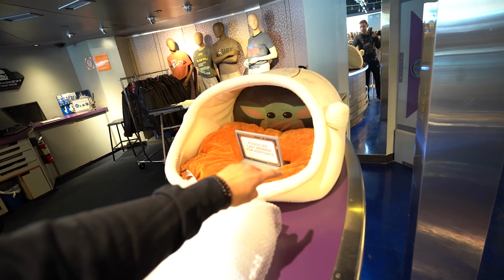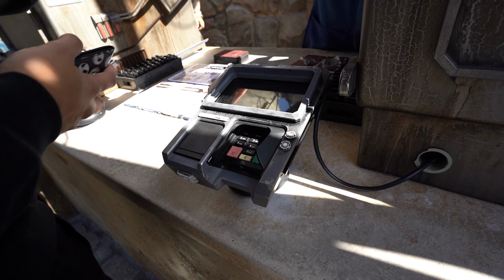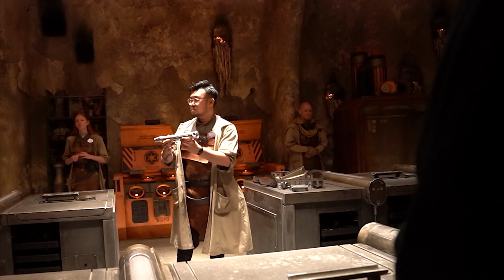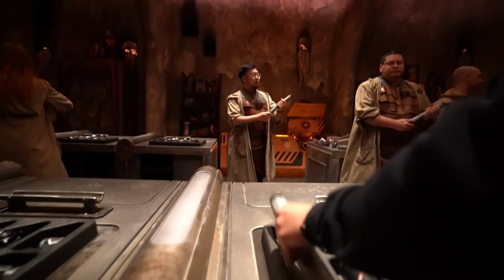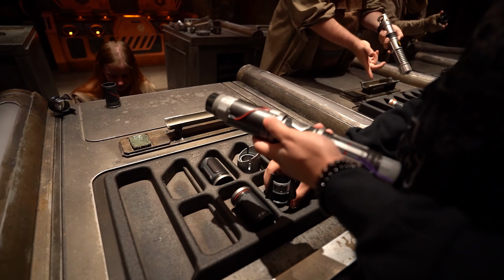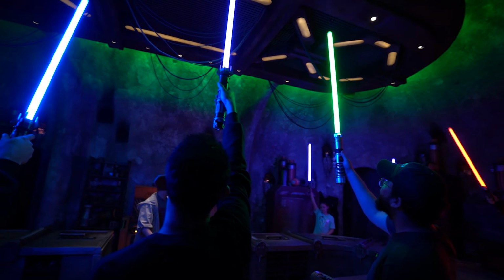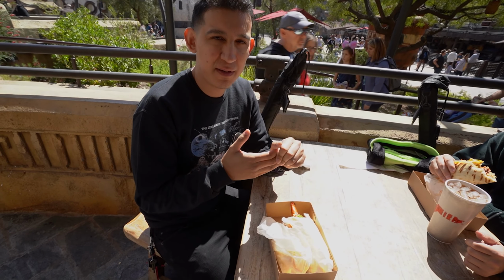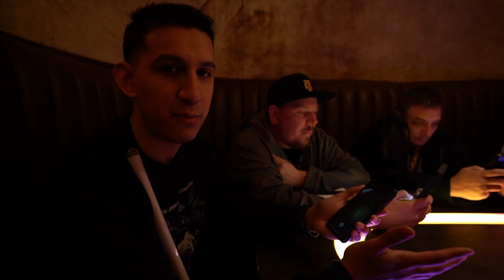New Power and Control at Savi's workshop! | Black Kyber Crystal Found!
It was a long time ago in a galaxy not so far away, where my two buddies and I went to Disneyland and build the new power and control at Savi's workshop. There were different parts for the other three themes light sabers, but we went with power and control for our love of the dark side. Later into the night after doing the rides, one of us found a very rare Black Kyber crystal! I still can't believe I got that on camera lol anyways it was an awesome way to celebrate my birthday and more adventures to come soon.